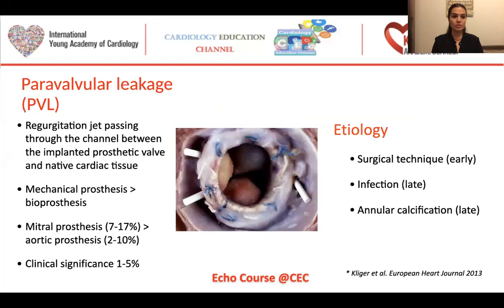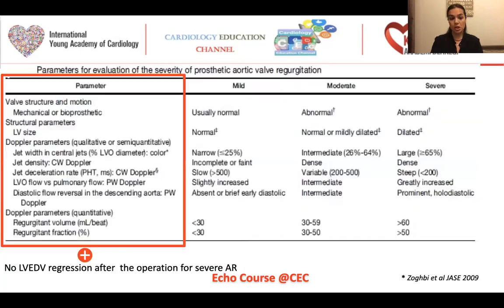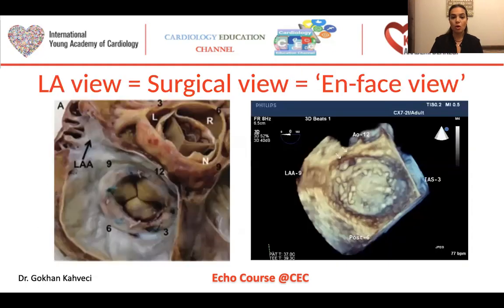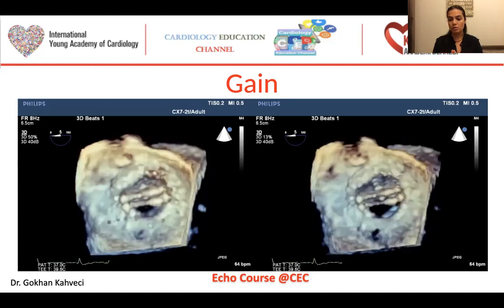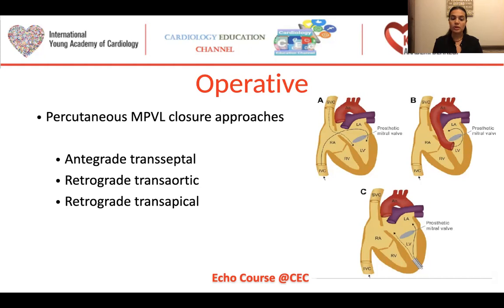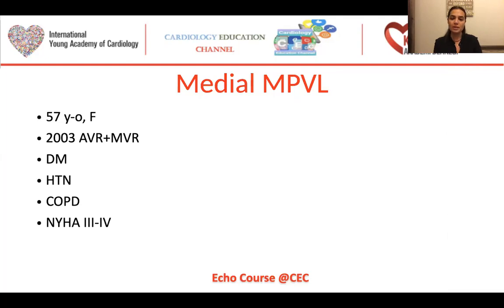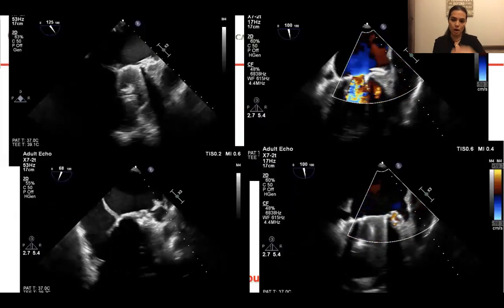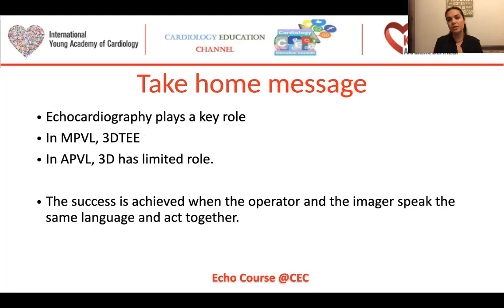Episode 14: Assessment of Paravalvular Leakage and Using Echocardiography in the Cath. Lab